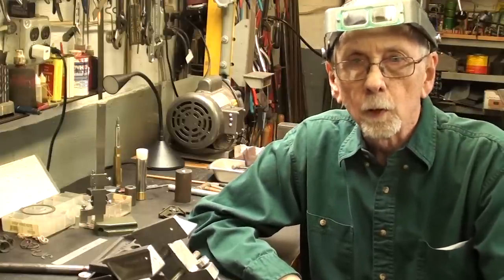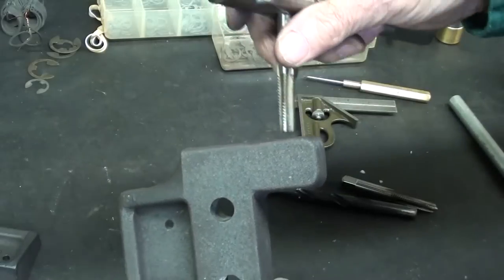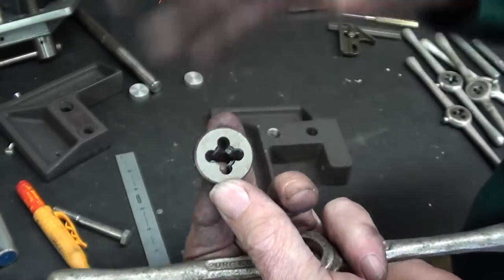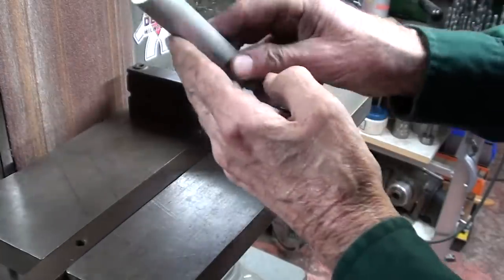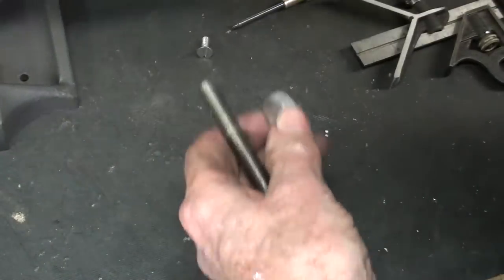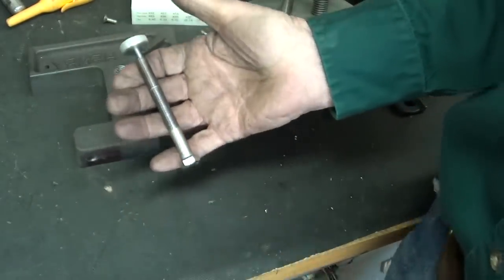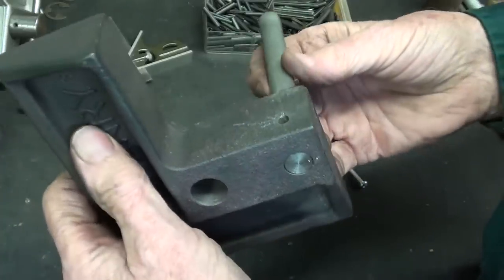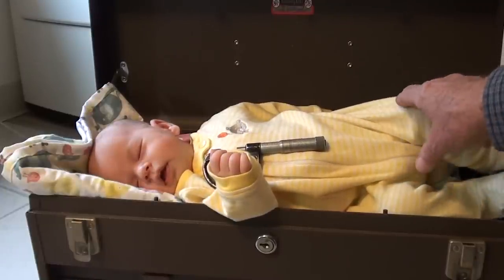CAST IRON WOOD VISE SCHOOL PROJECT pt 3 #872 tubalcain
This is part 3 of a 4 part video series on making a cast iron woodworking vise.
Be sure to watch all 4 parts as they become available.